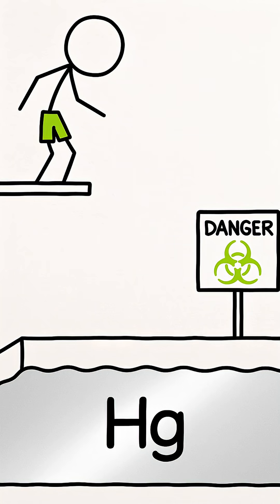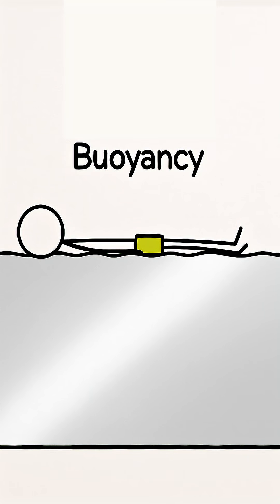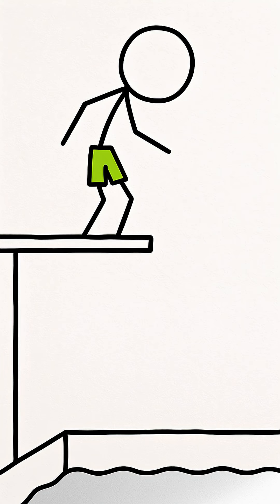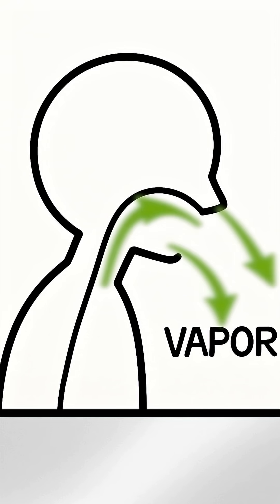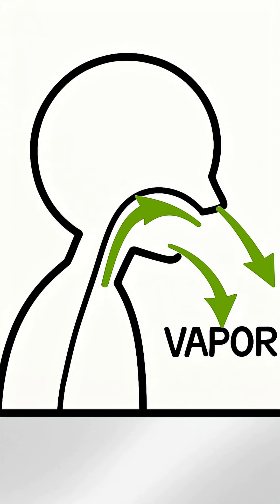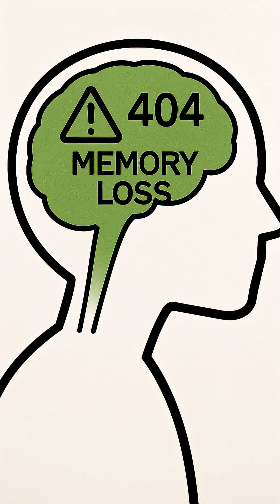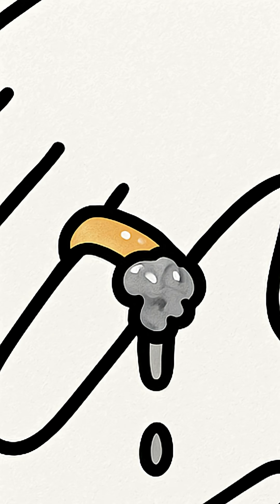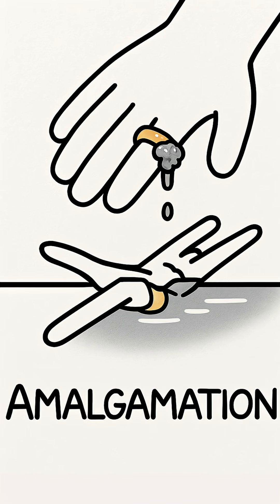What if you swam in a pool made entirely of mercury?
Write down what topic you want us to sort out next time?